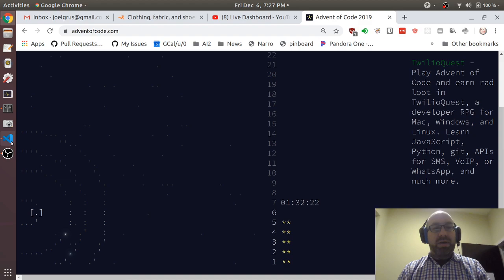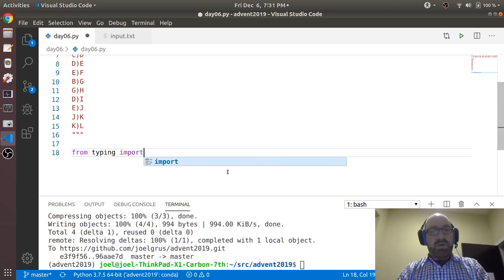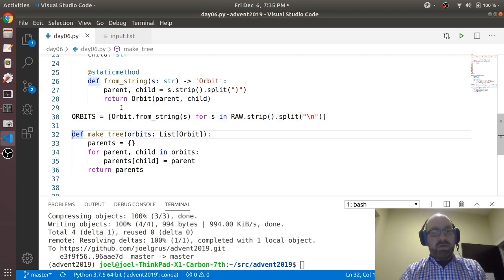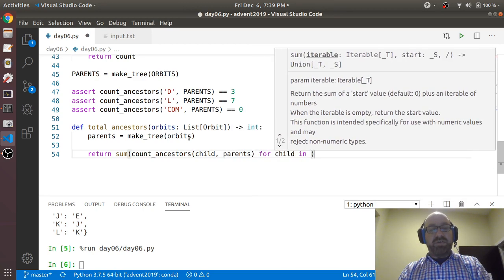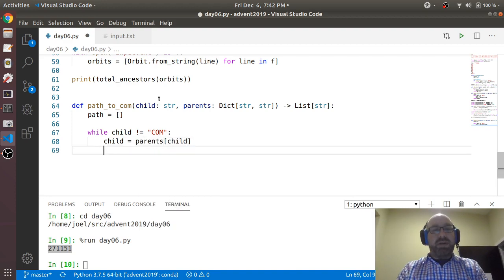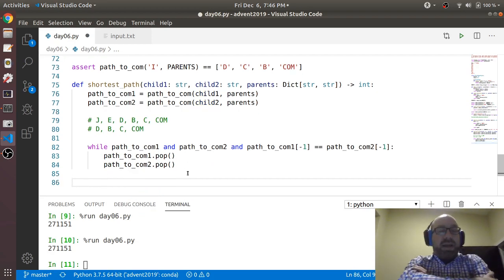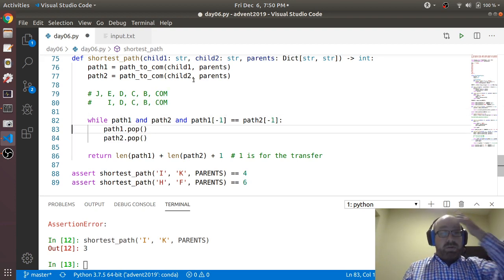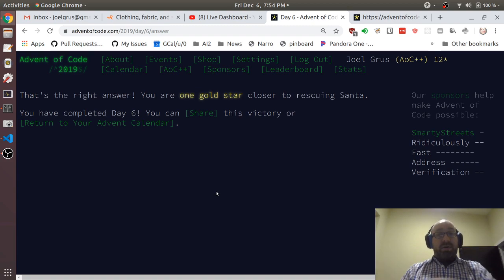Joel Grus - Advent of Livecoding 2019 - Day 6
a few stupid mistakes, but nothing too bad